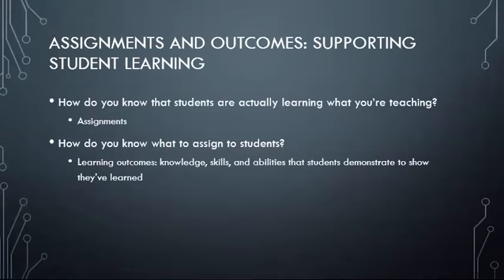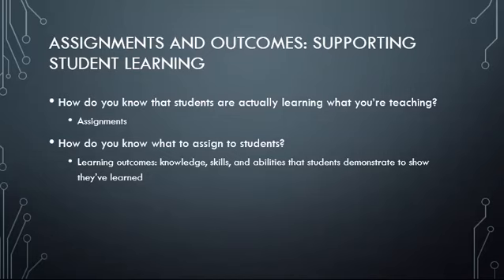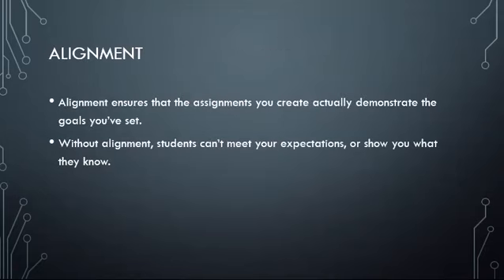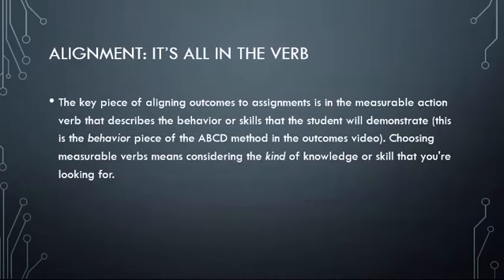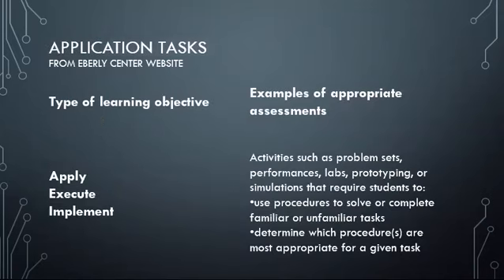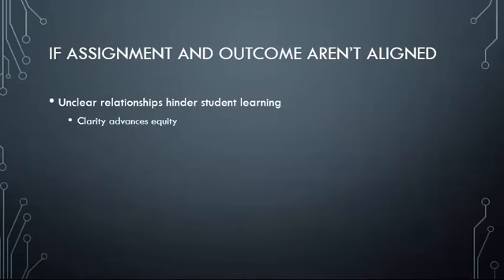Aligning Outcomes and Assignments